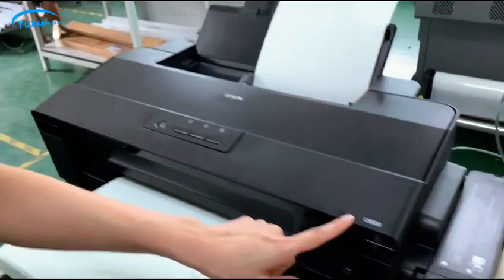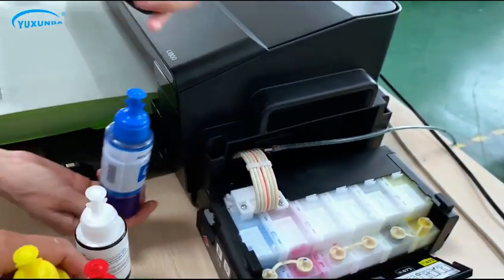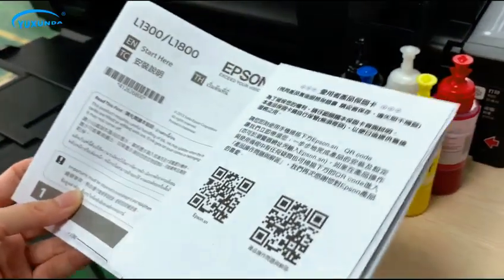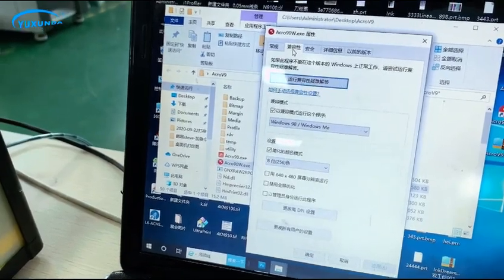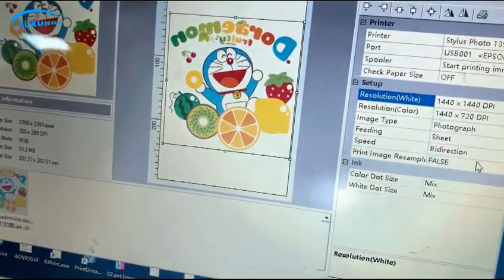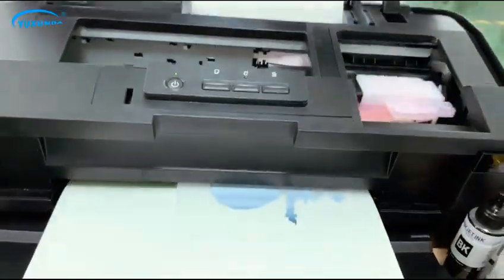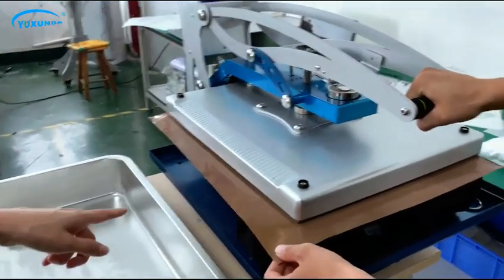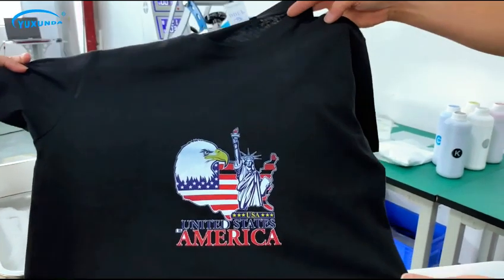New tech PET printing, DTF printer solution process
It is to show the whole process of DTF printing,what you have to prepare.
The softeware comes with our ink ICC profile to reach the best vivid color of printing. More details ,please contact with us freely!